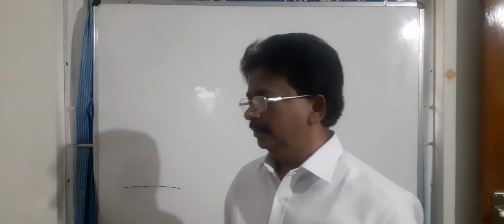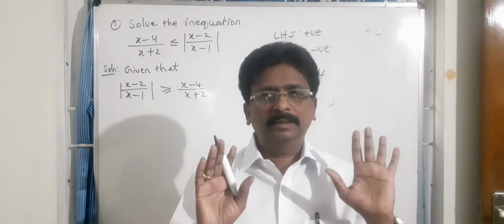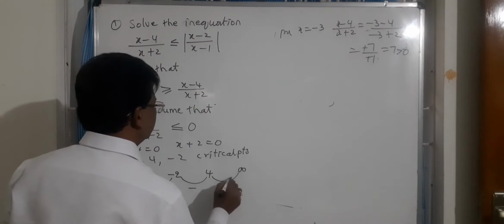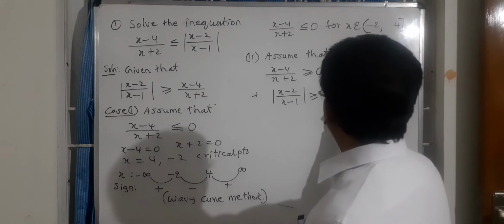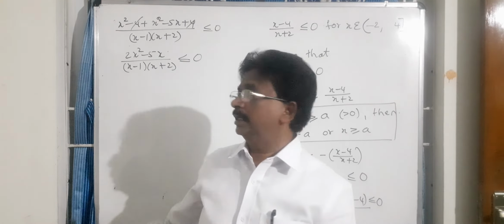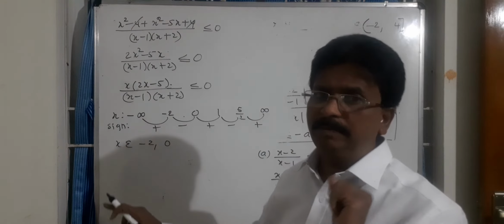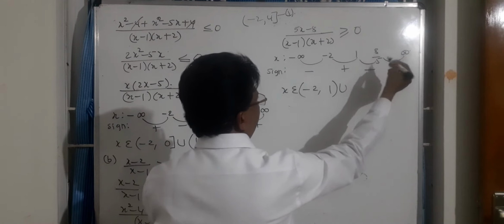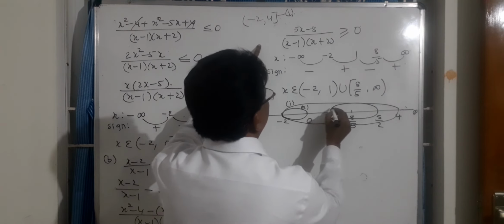Quadratics/Class-3/modulus inequation S.N.Murthy ( S.L )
Inequations involving modulus problem is asked in JEE advanced paper